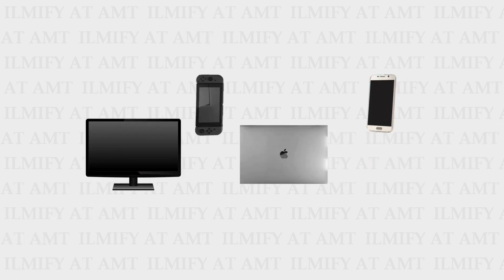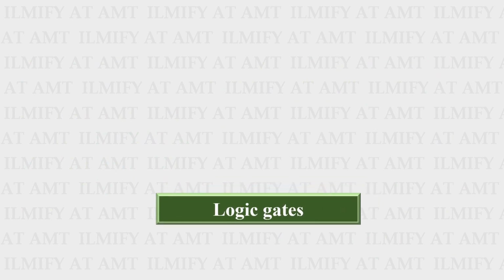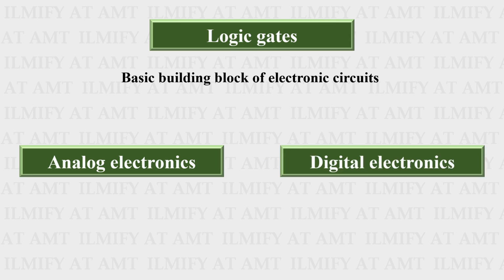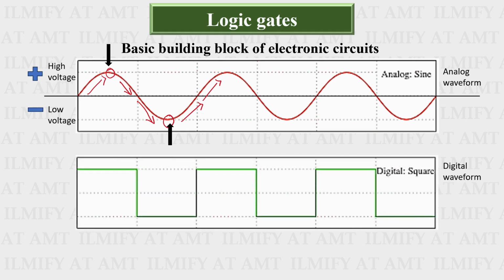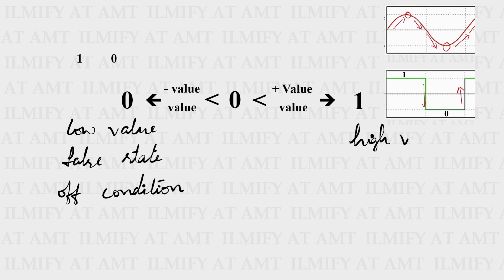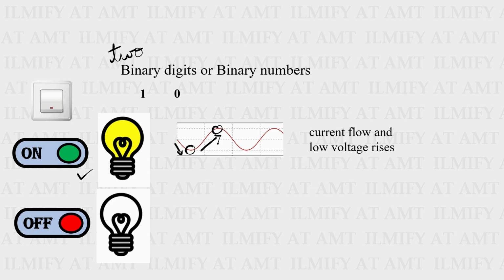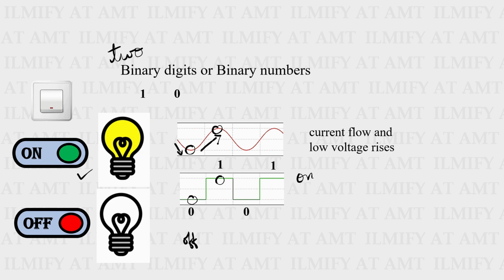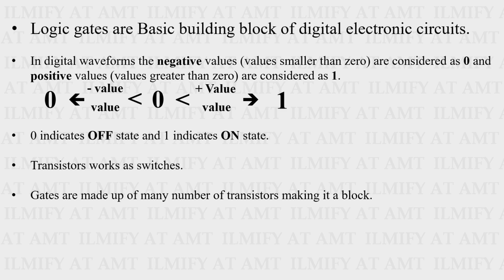Logic Gates | Basics you need to know about logic gates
This video : Logic Gates | Basics you need to know about logic gates
Topics  : Logic Gates | Basics you need to know about logic gates | Analog and digital electronics | sine wave | square wave